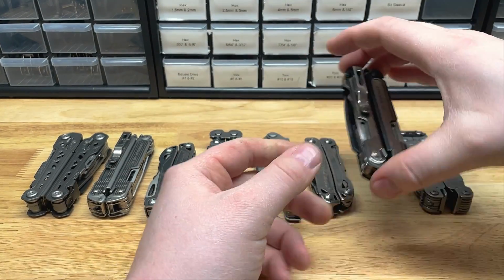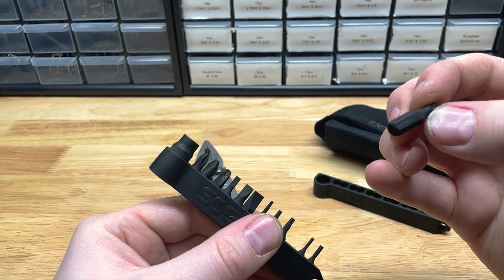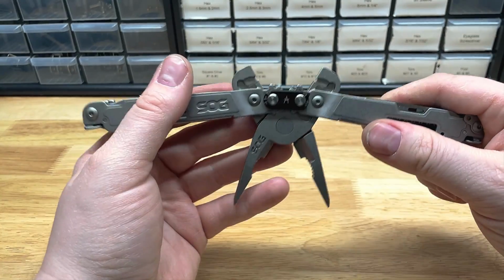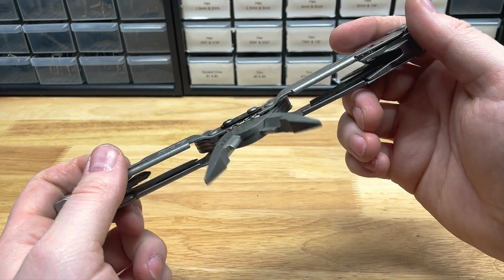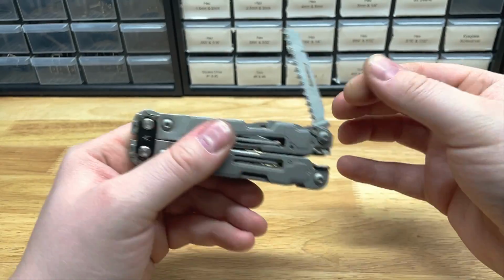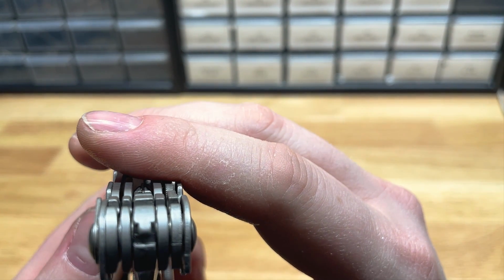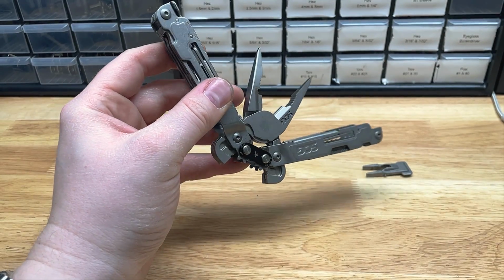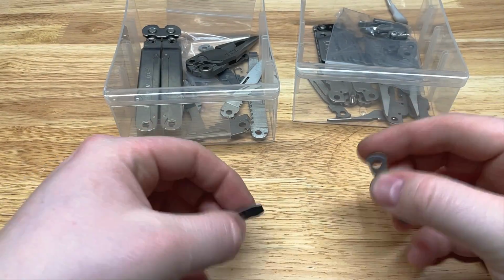Exploring the SOG PowerAccess Deluxe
This video series offers a comprehensive video overview of the features and construction of a wide range of multitools and Swiss army knives, from brands like Leatherman, Gerber, SOG, and Victorinox. Whether you’re looking to modify, customize, or repair your tool, we hope these videos will shed light on the information you need.

Products in this video:
SOG PowerAccess Deluxe
SOG PowerAccess (Non-Deluxe)

In this video we’ll be taking a look at the feature-packed SOG PowerAccess Deluxe. This expanded version of the PowerAccess contains 21 tools, the most of any SOG multitool. It also includes SOG’s signature compound leverage plier heads, making it a great choice for those who need some extra oomph out of their pliers.

If you’re interested in undertaking modifications or repairs to your tools, we hope you’ll consider exploring our wide range of parts, tools, and accessories There, you’ll also find additional detailed specifications for a wide range of tools.

Demonstrations reflect our experience and may not match your outcomes; unfortunately we can’t guarantee the outcome of any specific modification or repair. Any changes you make to your tool may void the manufacturer’s warranty and should be done at your own risk. Please repair responsibly!